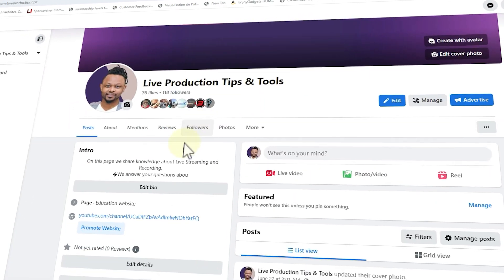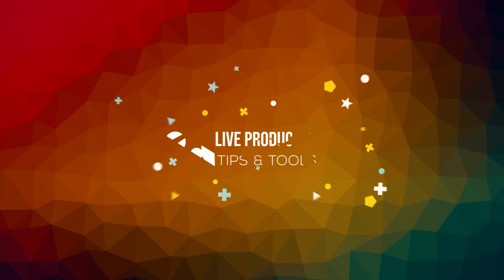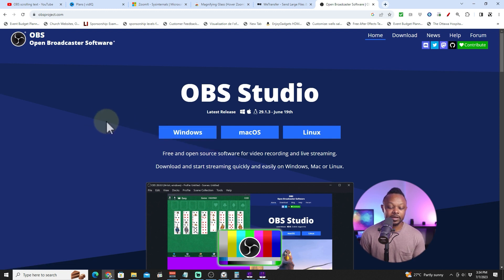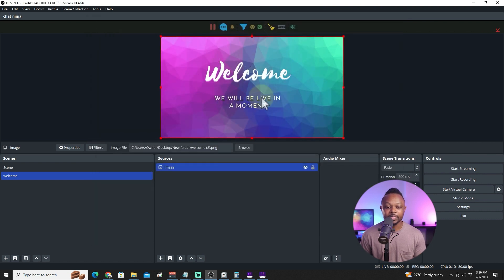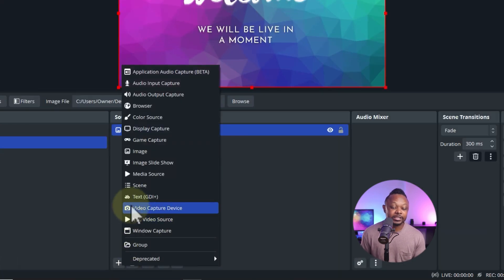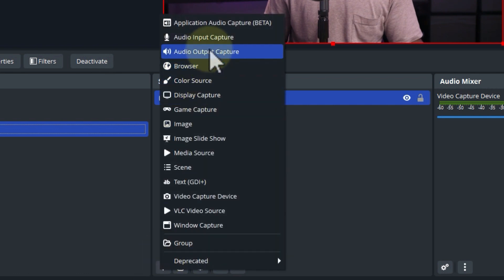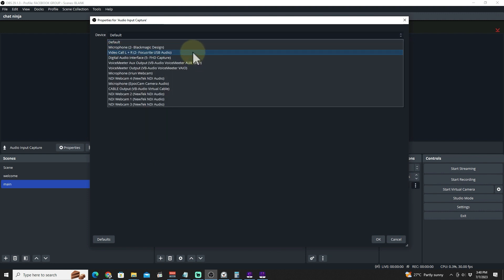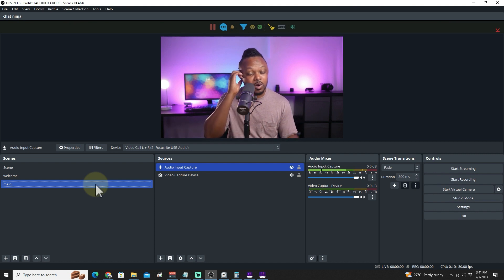Step by Step | How to Live Stream on a FACEBOOK PAGE Using OBS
Learn how to Live Stream On a  Facebook Page using OBS studio with these easy to follow steps.

Chapters:
00:00 Intro
00:28 OBS Settings To Live Stream on a Facebook page
07:42 Facebook page settings